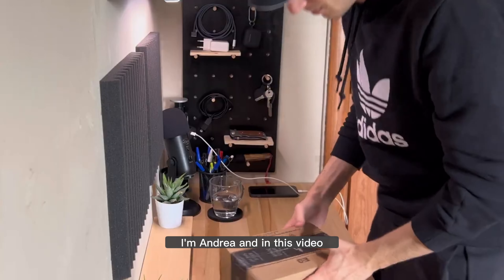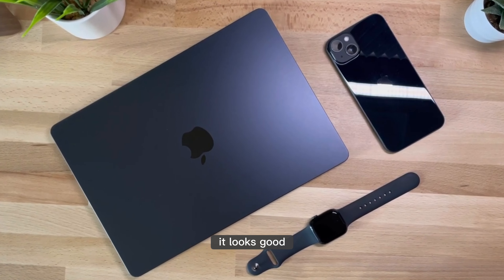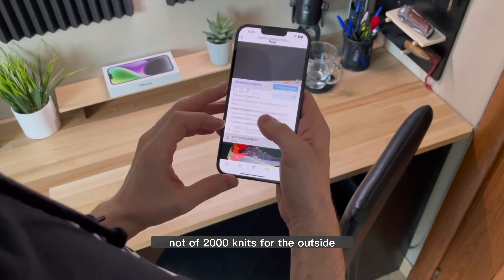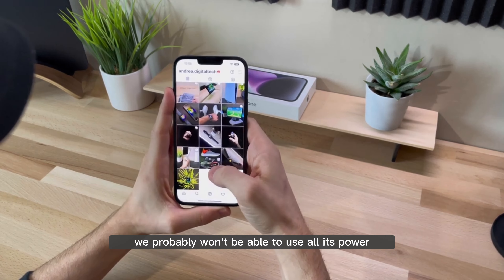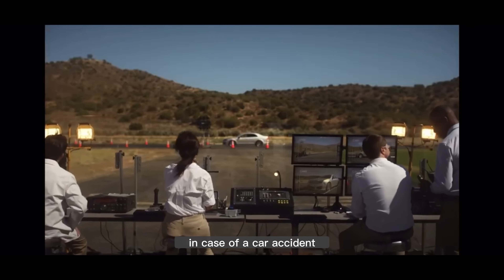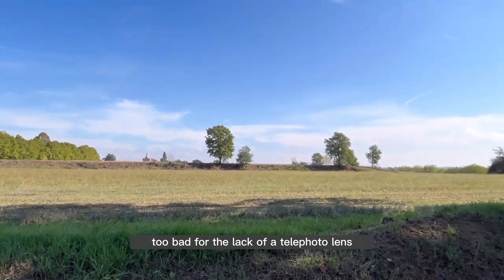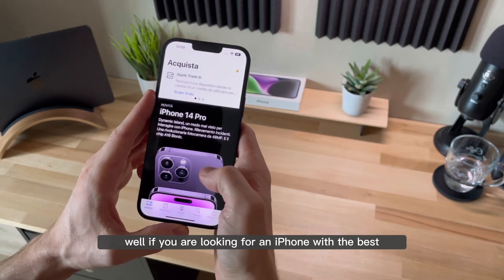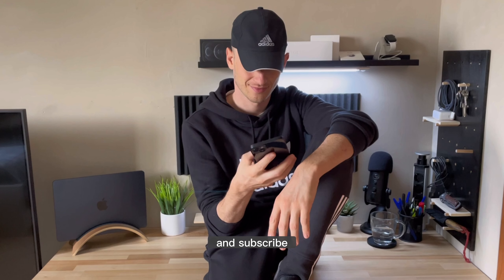iPhone 14 Plus - Review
iPhone 14 Plus review, a different iPhone not for many.

iPhone 14 Plus
Case iPhone 14 plus
Glass iPhone 14 plus

My Setup Products:
MacBook Air M2
Case black Macbook
Portable wooden stand
Office Desk Mat
Gimbal Stabilizer
Screen Cleaner
Mobile phone holder
Closet light
Pop Up Outlet Socket Recessed Retractable

- All the products shown in this video were purchased by me, and this review is based on my experience and completely independent opinions.